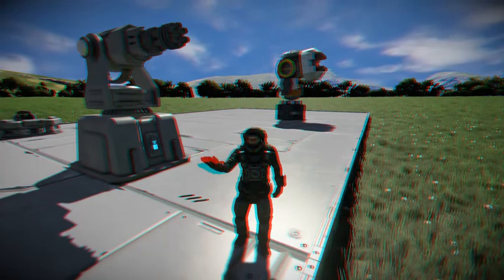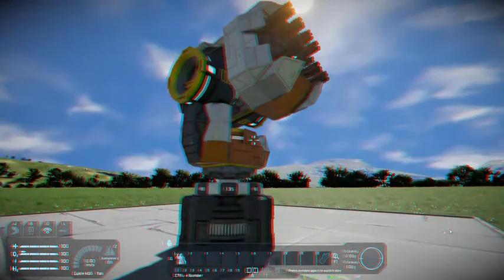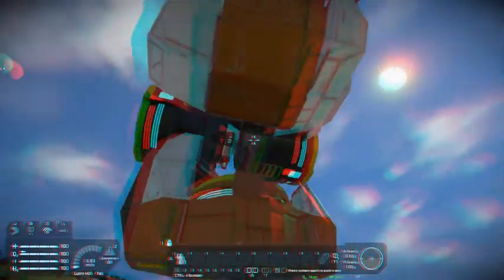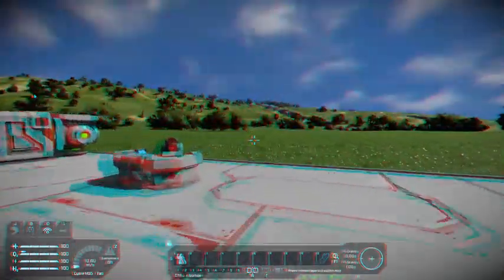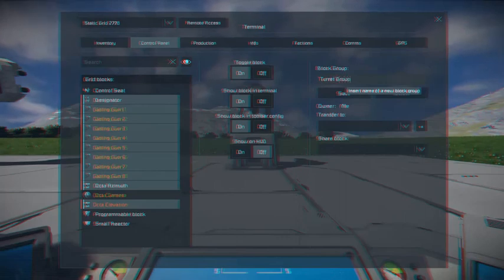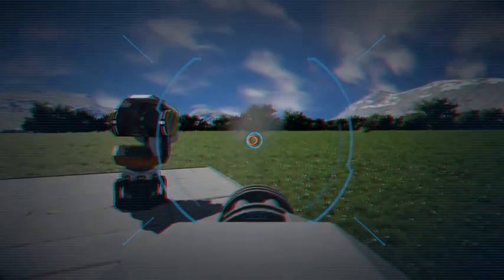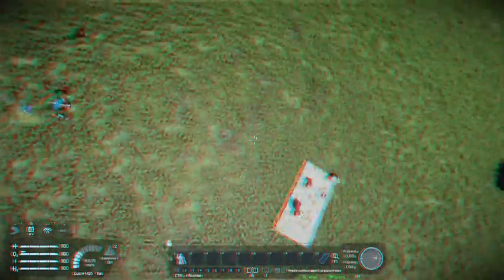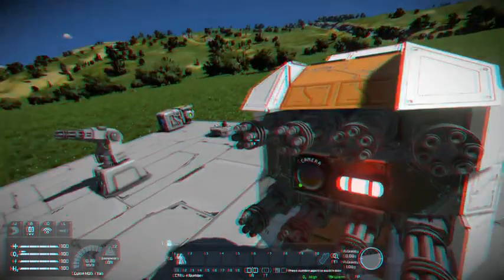Space Engineers Tutorial: Whip's AI Turret Slaving Script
Tutorial on how to use Whiplash AI Turret Slaving Script